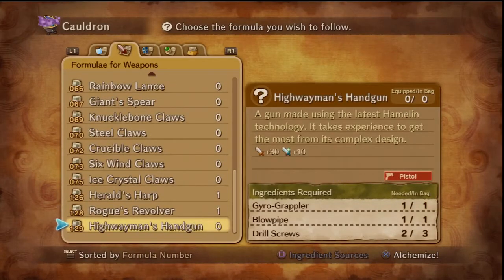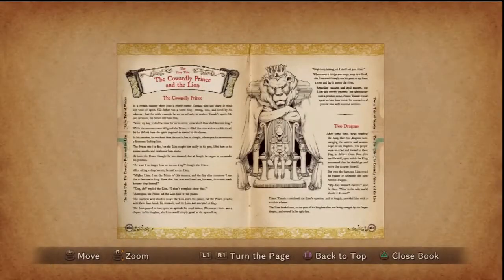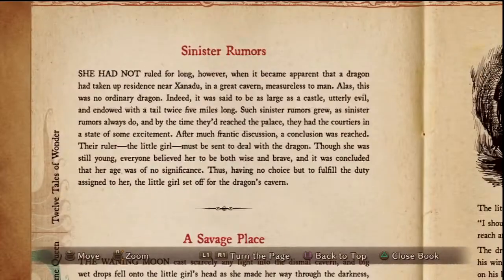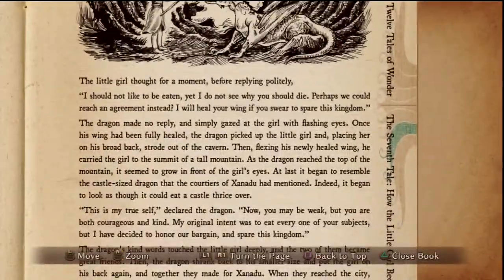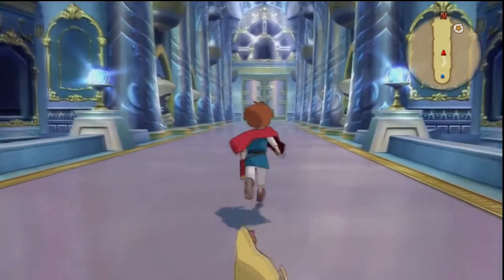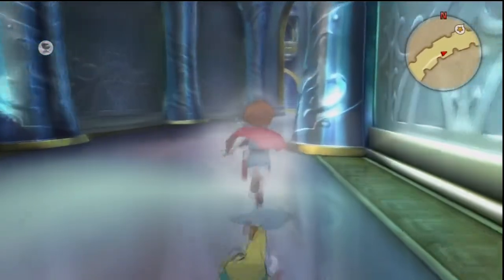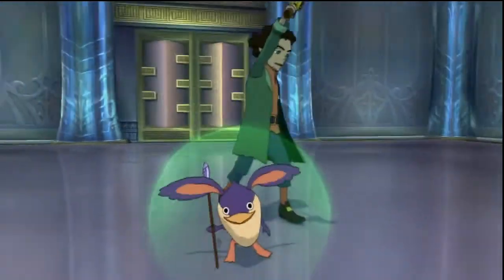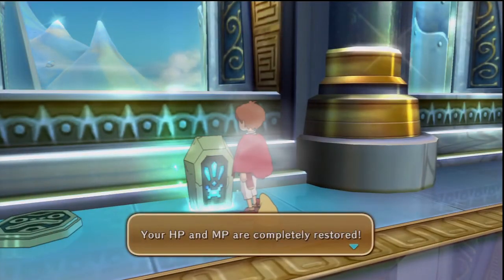Ni no Kuni : Wrath of the White Witch -117- Here We Go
Getting ready for an epic battle